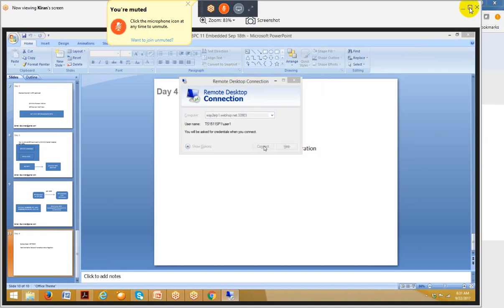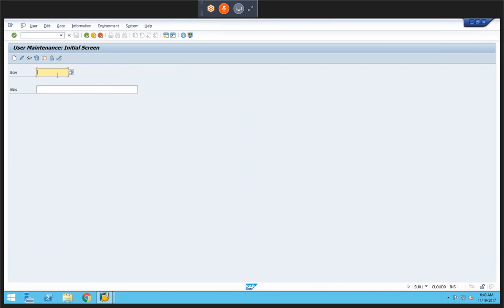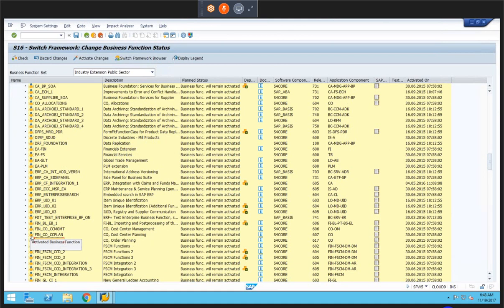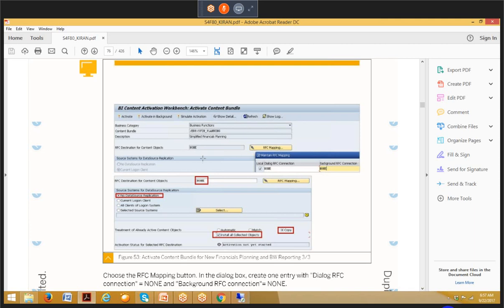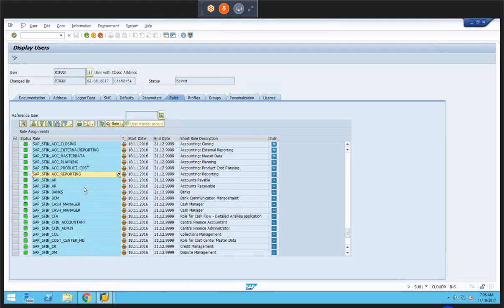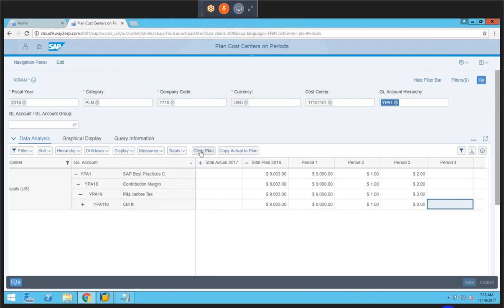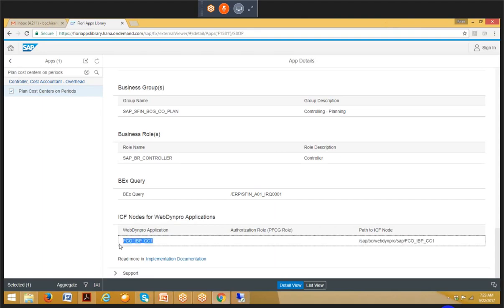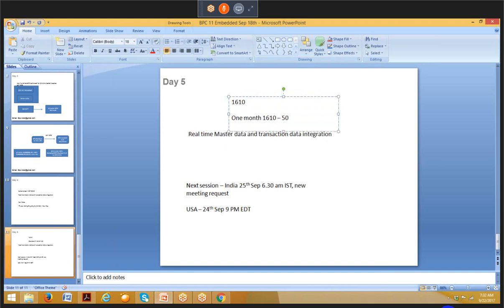Sap BPC Embeded Video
Sap Bpc Embeded video designed and prepared by certified & experienced professional